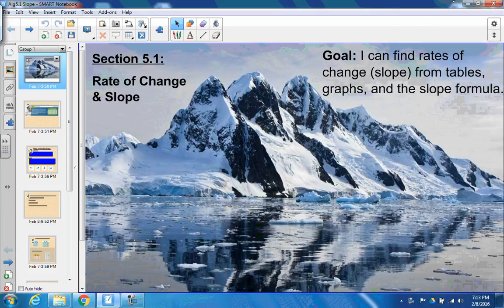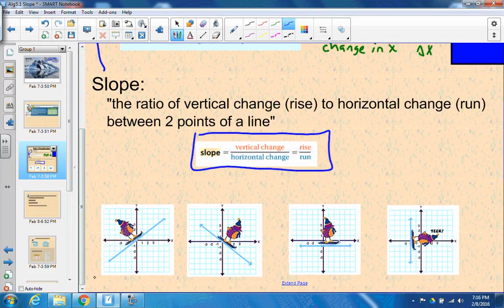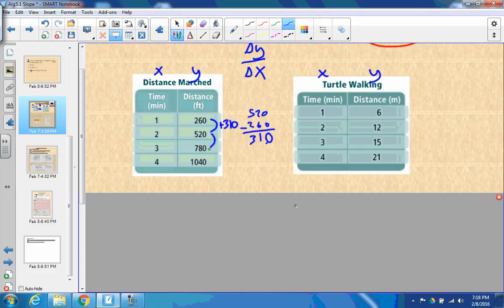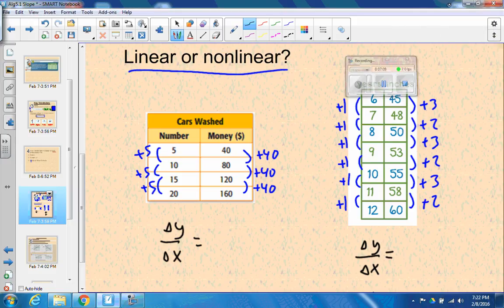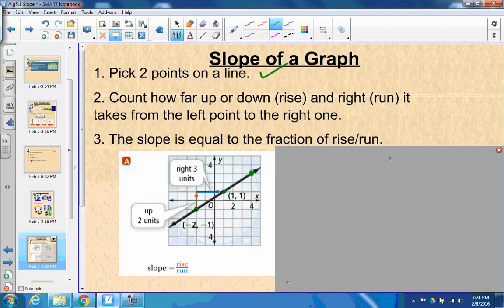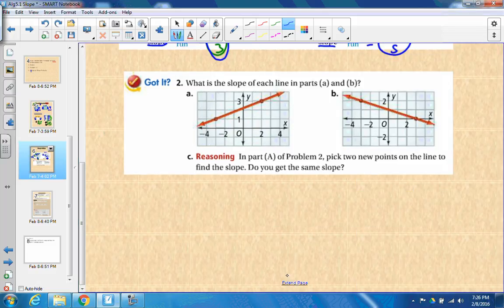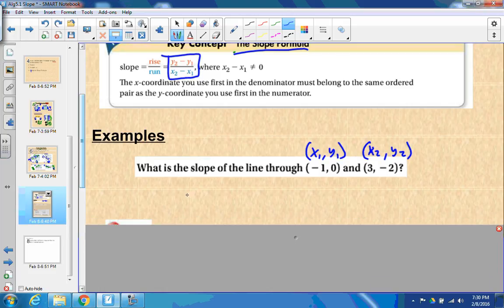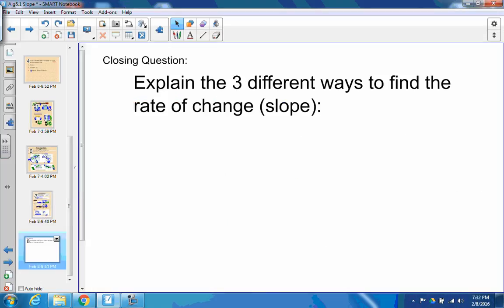5.1 Slope & Rate of Change